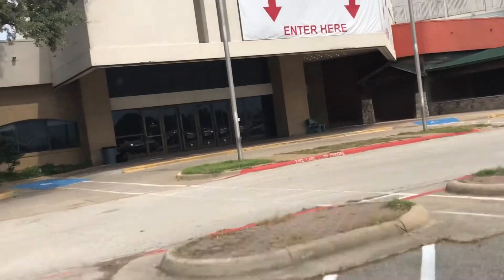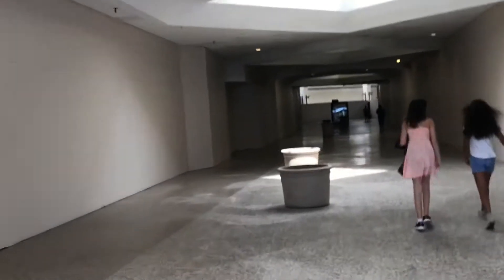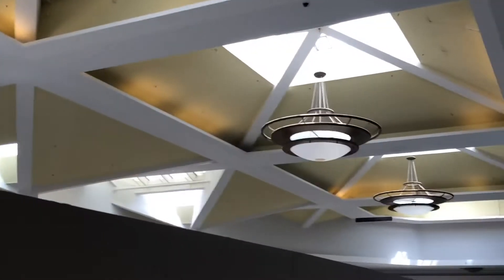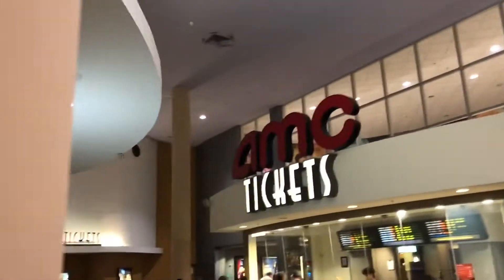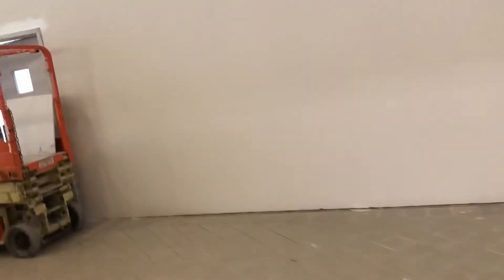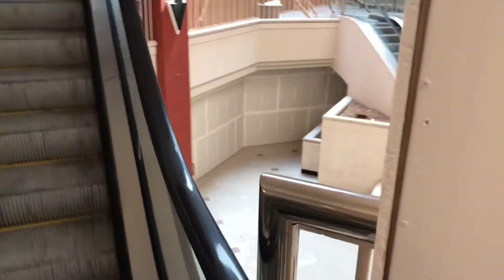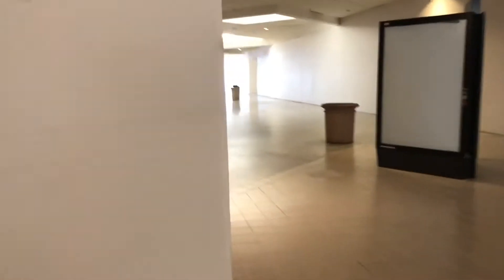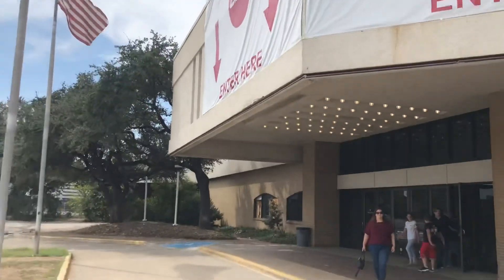Inside the Abandoned and Partly Demolished Mall with Open Movie Theater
Inside the Abandoned and Partly Demolished Mall with Open Movie Theater - Valley View Mall - Dallas Texas 2019